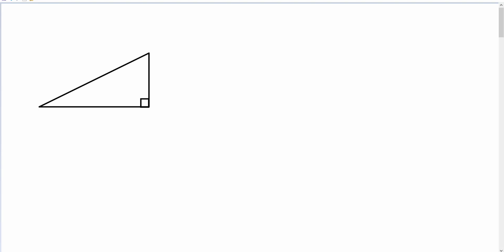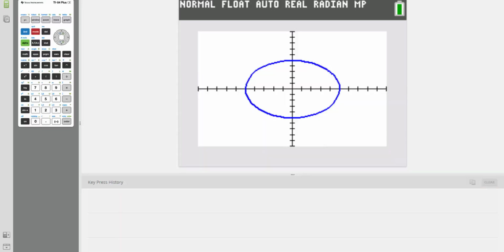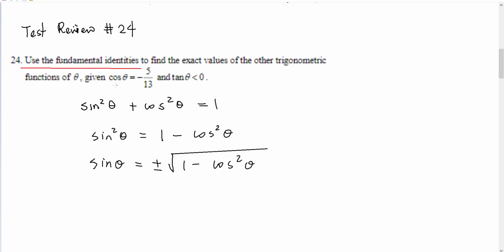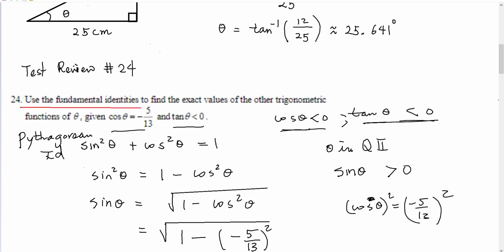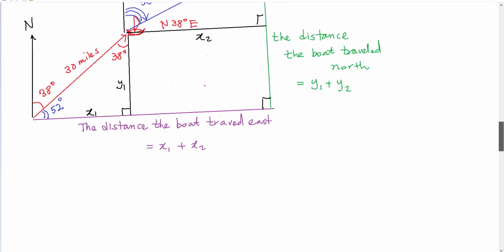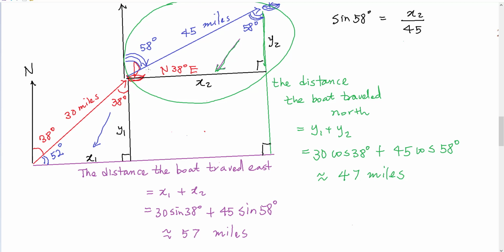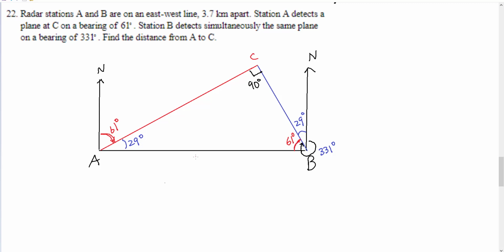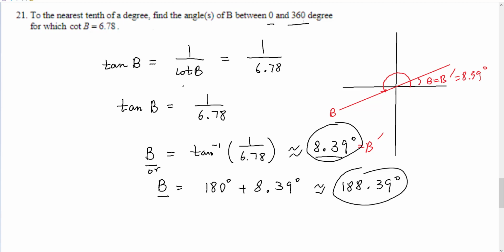Trigonometry Test 1 Review